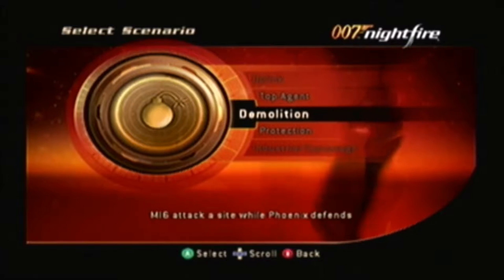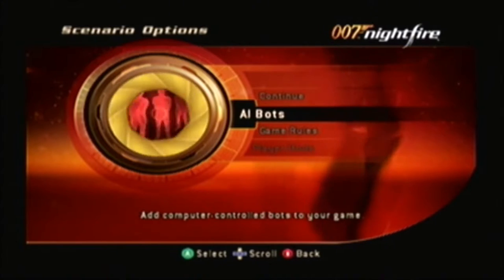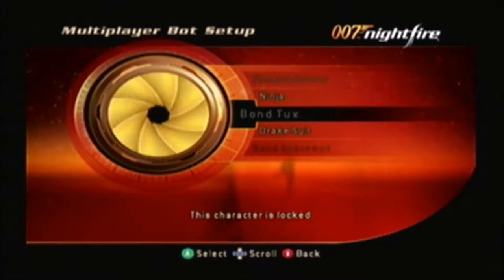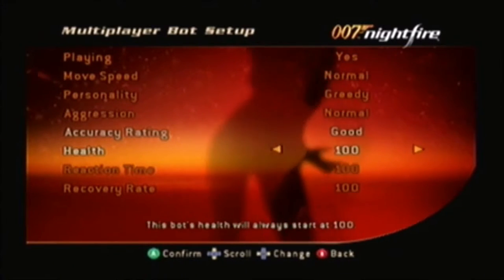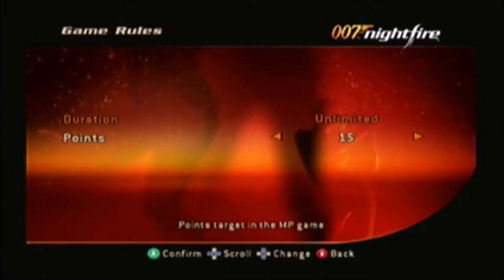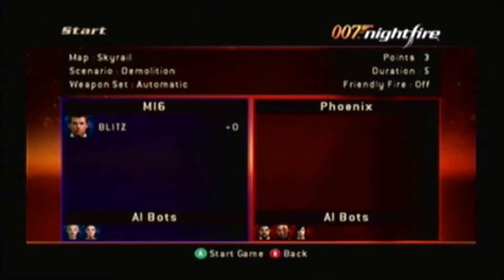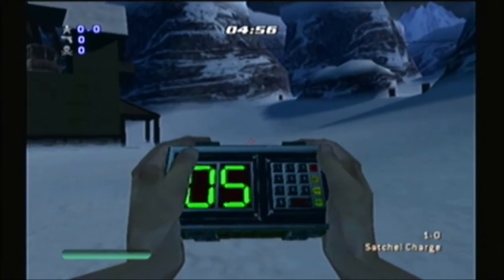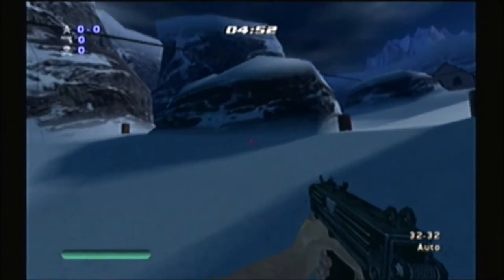007 Nightfire: Multiplayer - Demolition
Games Lost to the Ages. Series 6: 007 Nightfire (GCN)
Episode 19: Demolition

In this episode, we demonstrate the multiplayer mode "Demolition" from the game 007 Nightfire.

NOTICE:
This video was created and posted to YouTube with no aim for profit. The following is the copyright information as found in the manual provided with the game 007 Nightfire:

COPYRIGHT INFORMATION:
" NIGHTFIRE Interactive Game (all object code, all other software components and certain audio visual components only) (C) 2002 Electronic Arts Inc. Electronic Arts, EA GAMES and the EA GAMES logo are trademarks or registered trademarks of Electronic Arts Inc. in the U.S. and/or other countries. NIGHTFIRE Interactive Game (certain audiovisual components) (C) 2002 Danjaq, LLC, and United Artists Corporation. JAMES BOND, 007, James Bond Gun and Iris Logos and all other James Bond related trademarks TM Danjaq, LLC. James Bond, 007, James Bond Gun and Iris Logos and all other James Bond related properties (C) 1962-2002 Danjaq, LLC, and United Artists Corporation. NIGHTFIRE is a trademark of Danjaq, LLC, and United Artists Corporation. Aston Martin V12 Vanquish used under license from Aston Martin Lagonda Limited, Ford Motor Company. Eurocom name and logo are trademarks of Eurocom Developments Ltd. Savage Entertainment is a trademark of Savage Entertainment, LLC. Additional Sound design and dialog mastering by Soundelux DMG.

Pierce Brosnan name and likeness used under license from Kilkenny Productions Inc.

EA GAMES(TM) is an Electronic Arts(TM) brand.

"Nearly Civilized"
Performed by Esthero
Written by Esthero, Paul Alexander Campbell and Henry Priestman
(C) 2002 EMI April Music (Canada) Ltd./Stinkyminky Music (SOCAN)/EMI Blackwood Music Inc./Broughton Park Music.
All Rights for Stinkyminky Music controlled and administered by EMI April Music Inc. All Rights for Broughton Park Music controlled and administered by EMI Blackwood Music Inc. (BMI)

Recording courtesy of Reprise Records.

Under license from Warner Special Products.

"James Bond Theme"
Written by Monty Norman

All Rights Controlled and Administered by EMI UNART CATALOG, INC.